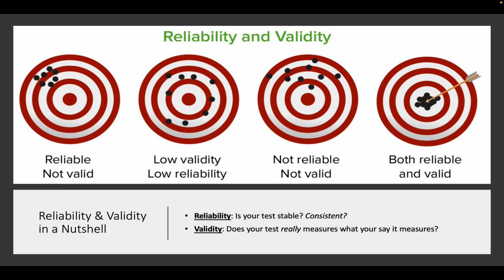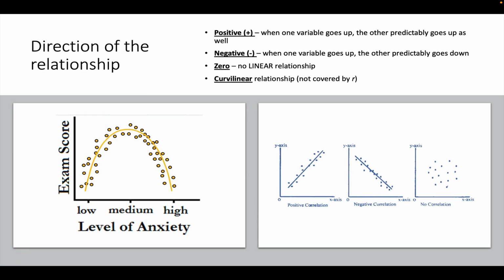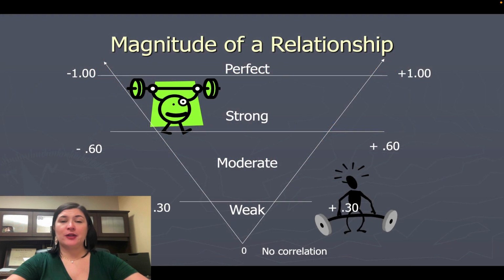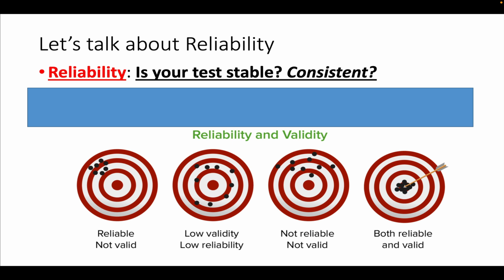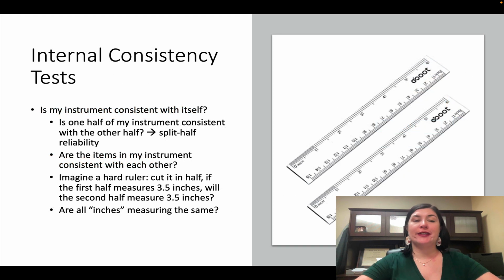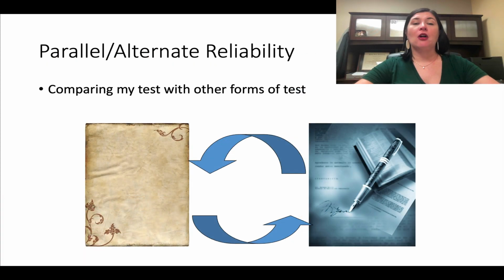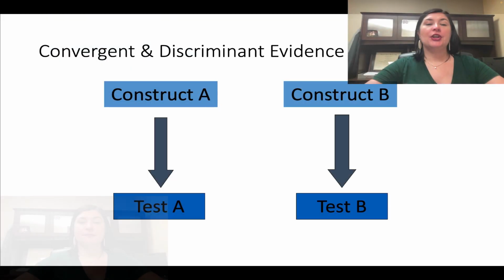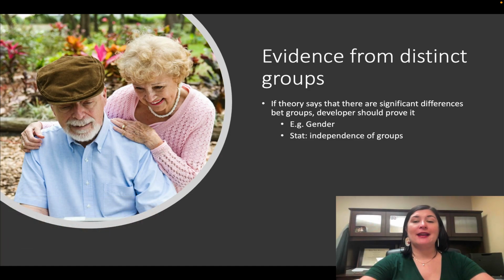ADRS 4324 Reliability and Validity